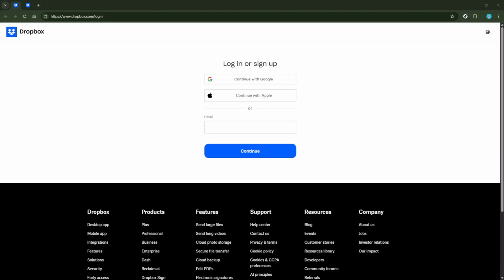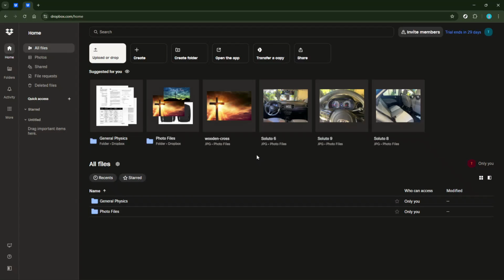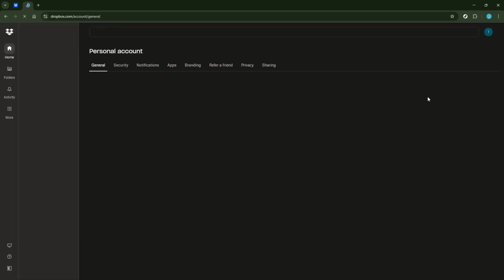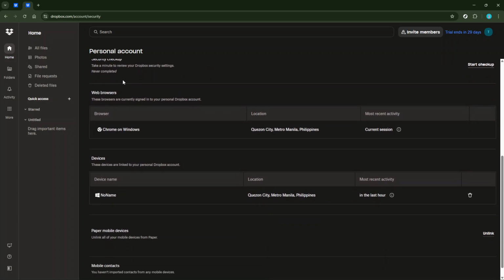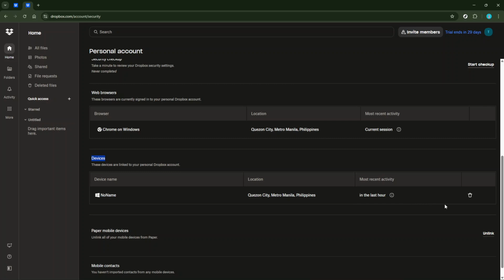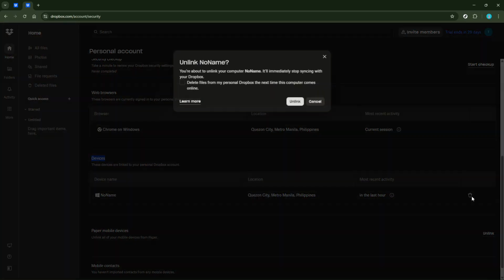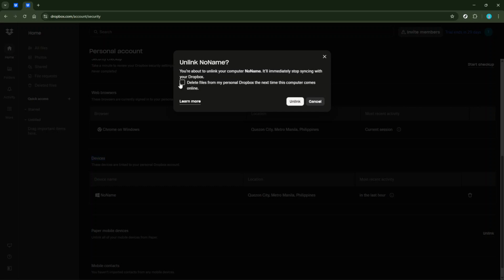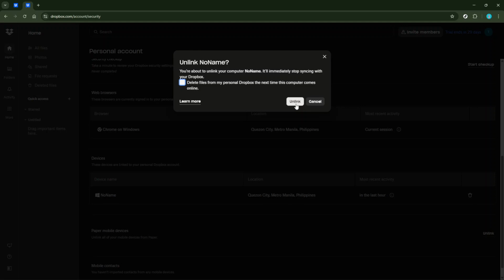How To Remove Devices From Dropbox Account [Step by Step Guide]